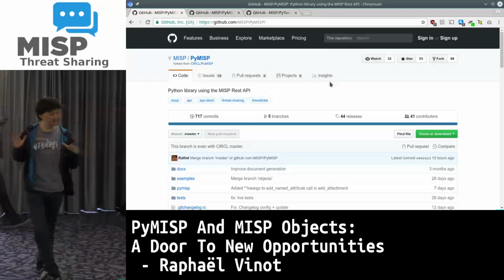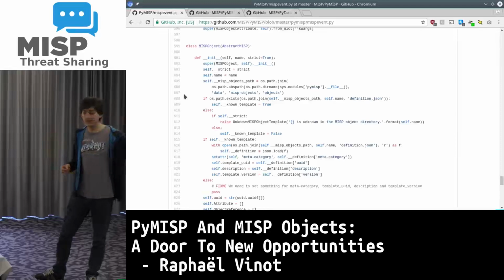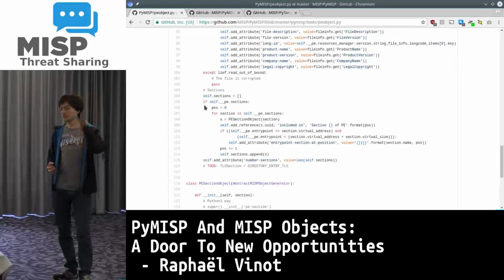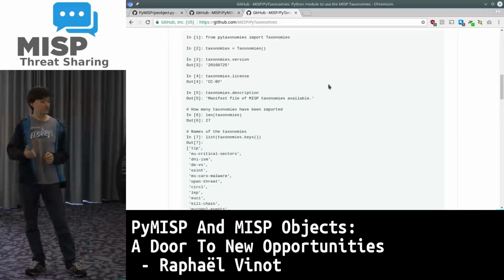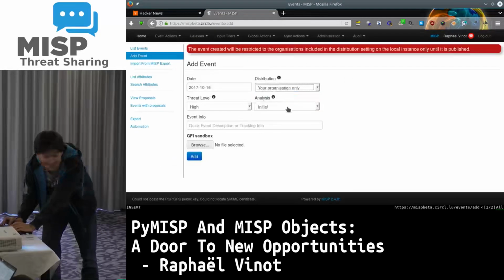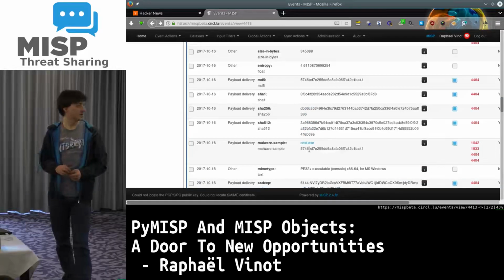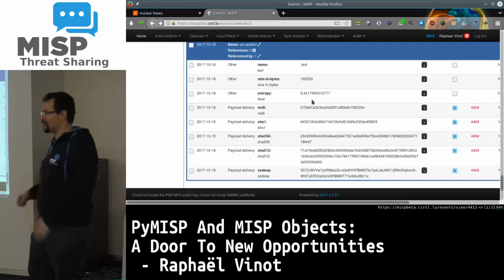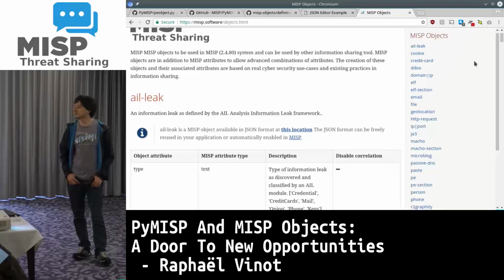MISP Summit 2017 PyMISP and MISP Objects a door to new opportunities by Raphael Vinot